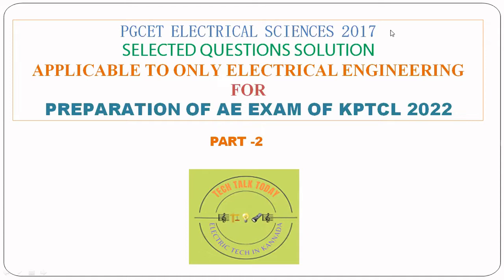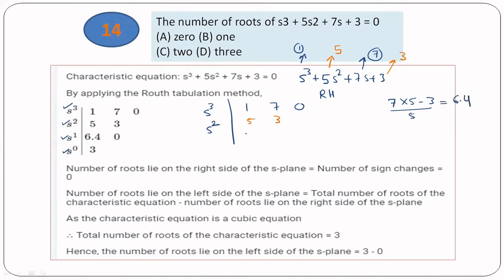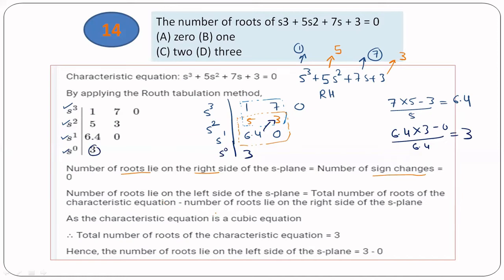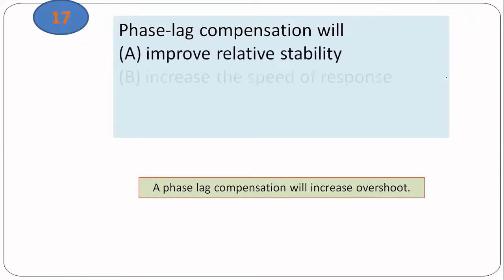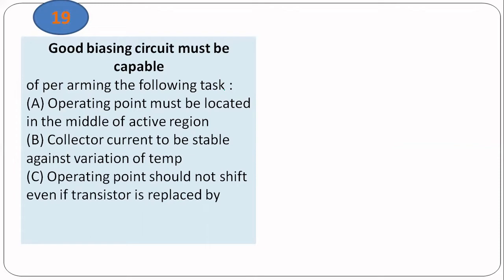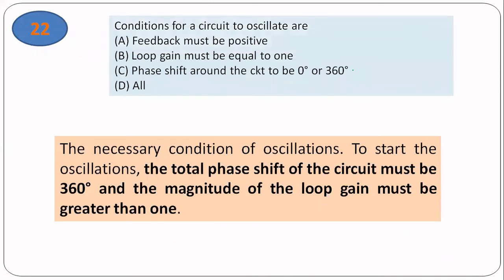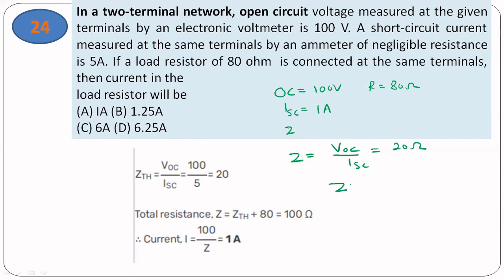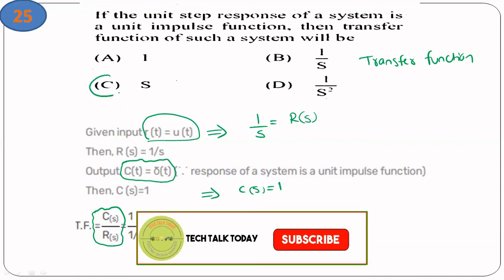KPTCL AE (electrl) EXAM 2022 Prepare - 2017 Question Paper -2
This video is an attempt towards helping all the aspirants of AE/JE post of KPTCL for which exam is scheduled in the month of July / Aug 2022. It gives the required preparation inputs for all the applicants in the state of Karnataka. This time KEA is conducting exam. So preparation of earlier question papers of KEA for PGCET is expected to help candidates.

In this video, selected questions from KEA PGCET 2017  question papers are selected for discussion. Mainly these are numerical examples.

Topics covered are ,electronics, numerical examples with detailed solution on control systems topics, such as, stability, Routh's criteria, Operational Amplifiers kptcl assistantengineer governmentexam electricalengineering kptclexam2022 kptcljuniorassistantquestionpaper importantquestions controlsystems controlsystem @techtalktoday5230